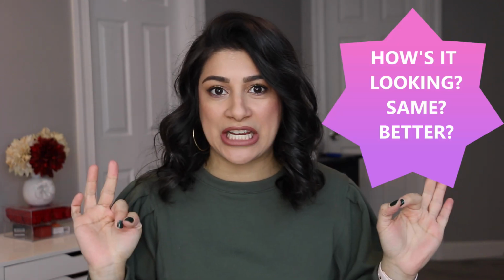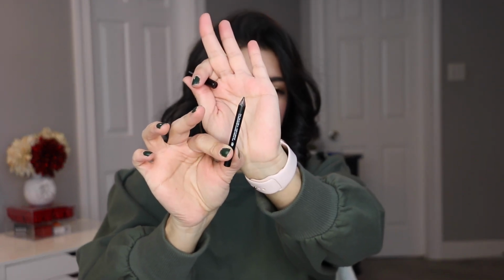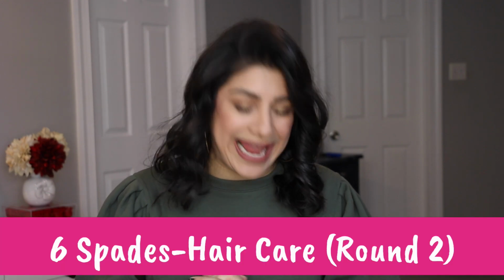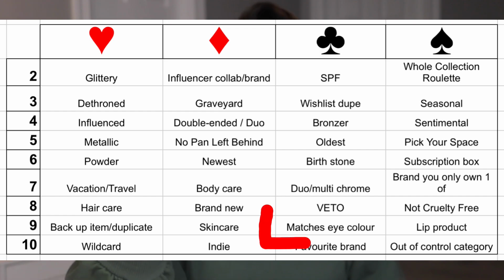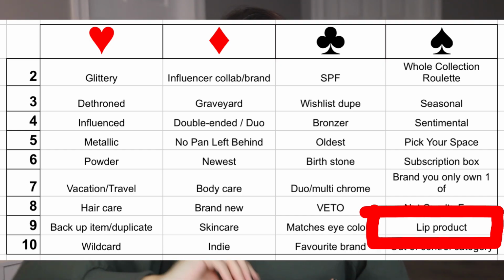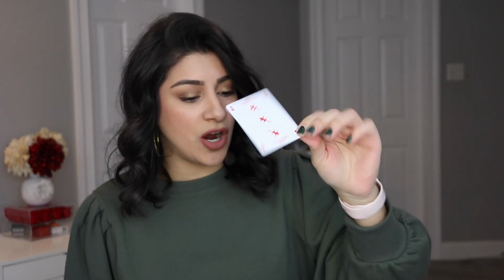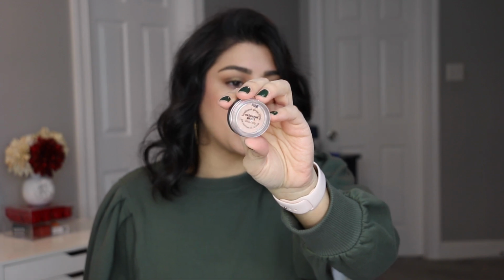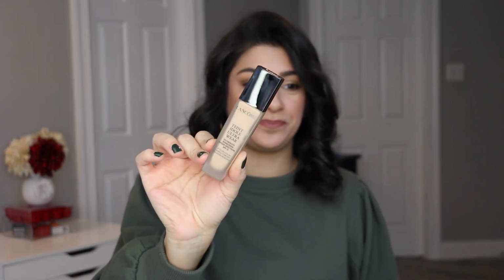DID IT HAPPEN AGAIN TO ME? | Deck of Panning UPDATE #2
DID IT HAPPEN AGAIN TO ME? | Deck of Panning UPDATE #2022

Rules:
1. Deck of Cards needed. There are apps if you don't have any physical ones
2. Match Card & suite you draw with the game board
3. Make your own goals on product unless prompt states
4. Five cards drawn  (prompt may add more)
5. Uploads every 20th of the month
6. Project states Jan 20th ends Dec 20th
7. Game board gets shuffled each month by Emily
8. One joker needs to be in Deck at all times for all rounds
9. Cards drawn are put back in deck since prompts change each month
10. Rolling style project

SPRING TIME IS HERE💐 | Top Spring Eyeshadow Palette Inspirations 2023

username: @ale_lisette

✰Makeup I'm Wearing✰:
∣Eyes∣: ND mini star
∣Lips∣: MAC velvet teddy
∣Nails∣: zoya hunter

✰Camera: Canon 70D
✰Lens: Canon EF-S 18-135mm
✰Editing Software: Cyberlink PowerDirector

My mailing address:
Alejandra Lisette